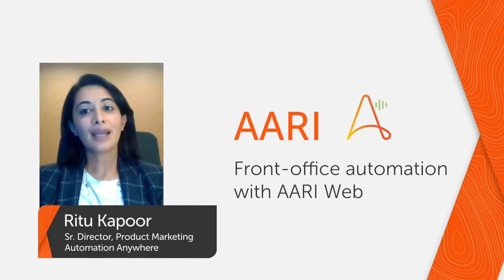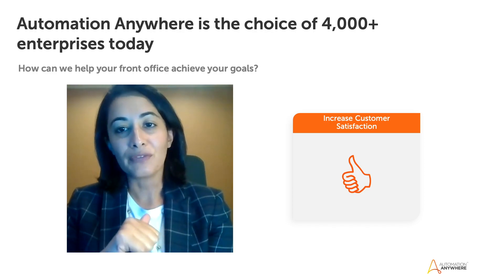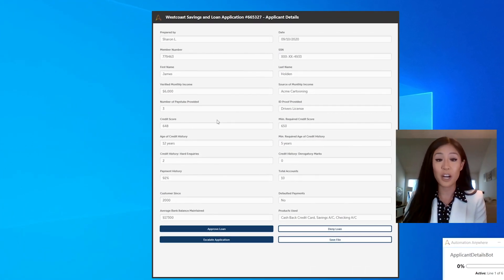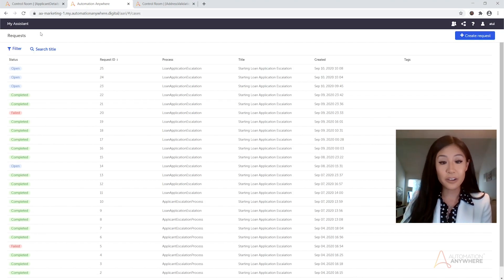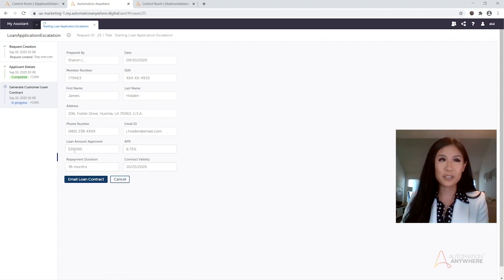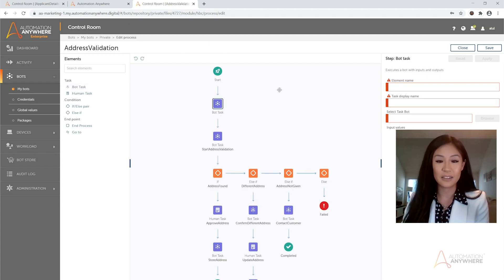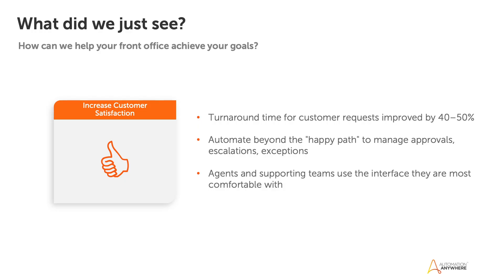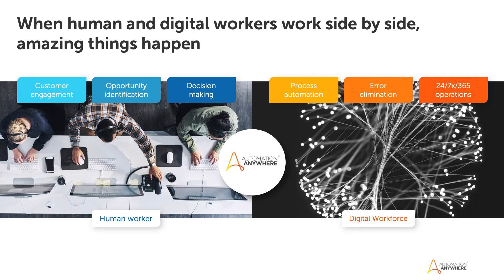AARI Web Demo: Using AARI to Escalate a Loan Application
AARI is the Automation Anywhere Robotic Interface, your digital assistant at work. AARI offers a secure, robust, always-on RPA solution that makes RPA accessible to everyone. In this demo, we'll look at an escalation process that includes a human and AARI working together to improve a customer's experience with applying for a loan.

Improve the productivity of every employee with a digital assistant.  Learn more about what AARI can do at AARI.com